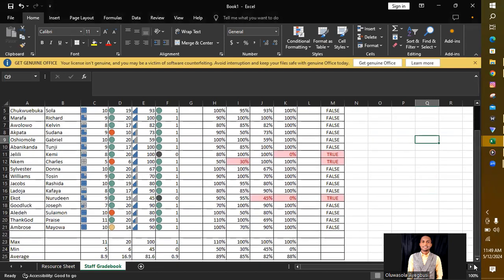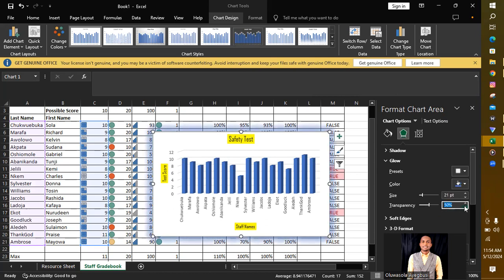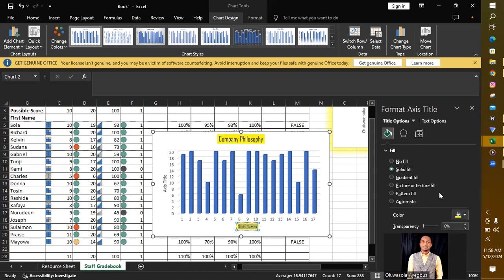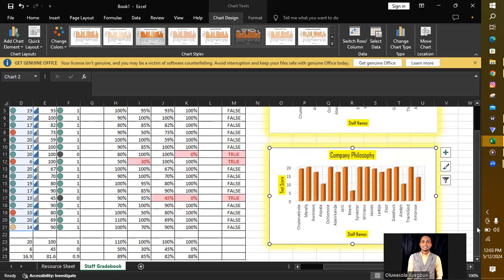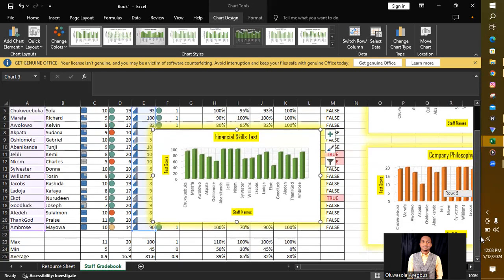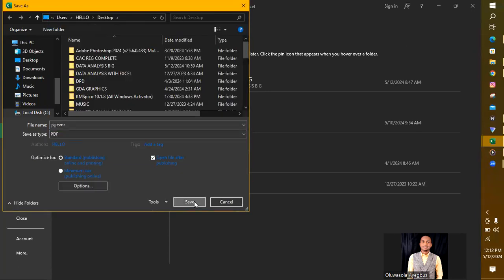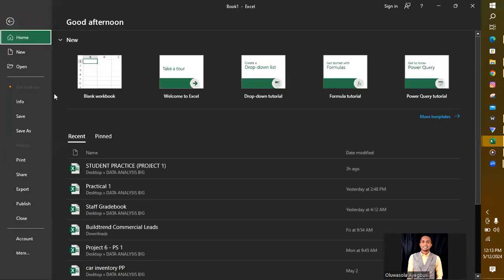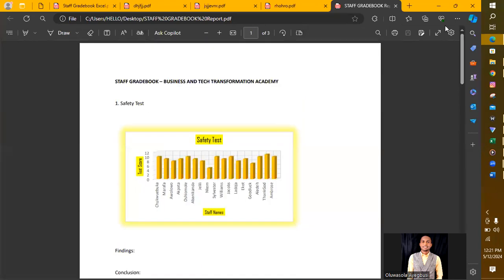Data Analysis Exercise - Staff Gradebook 2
Here is a data analysis exercise you should try your hands on.

You will enjoy it!